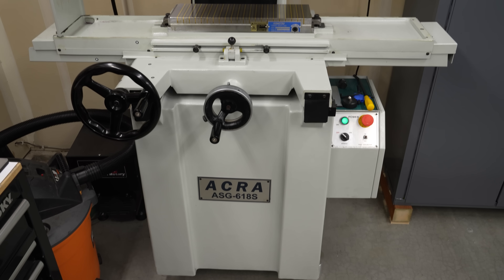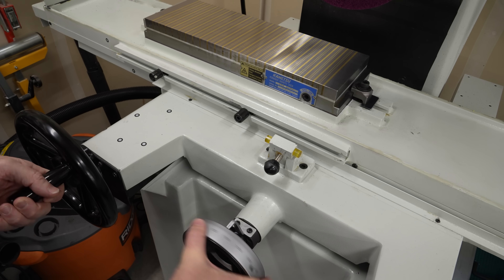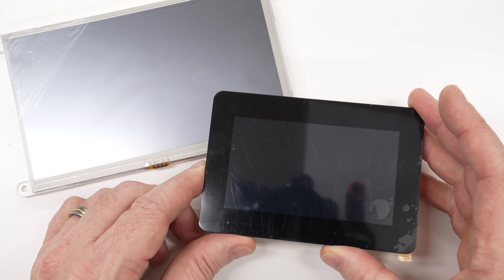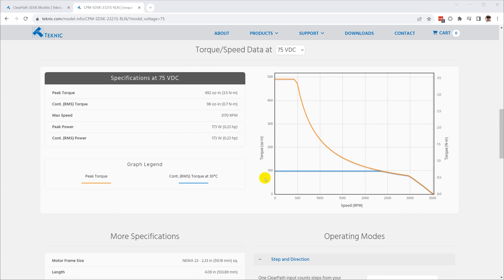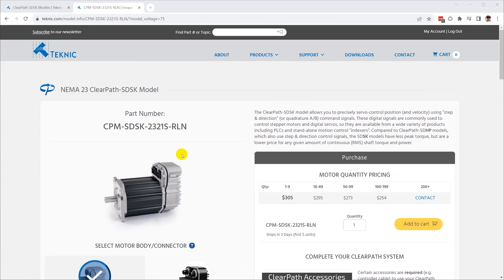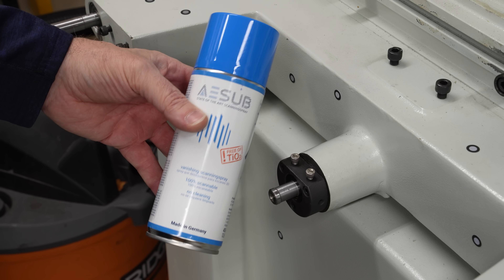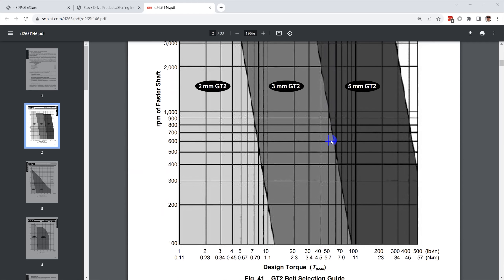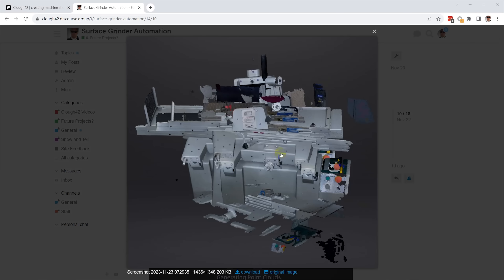How to Select Motors for a CNC Conversion | Surface Grinder | ClearPath | 3D Scanning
Today I'm starting a project to automate my surface grinder.  I've only used it a few times, and I'm already tired of cranking.  Today we'll measure and calculate torque, inertia, and other factors, we'll select ClearPath servo motors and drive components, and we'll scan the machine and create a CAD model to make sure everything fits.

Einstar 3D Scanner (Amazon*)
3Dconnexion SpaceMouse Compact 3D Mouse (Amazon*)
AESUB 3D Scanning Spray (Amazon*)
Noga MC1700 Mini-Cool Kit (Amazon*)
Pig Mat Universal Oil Absorbent Roll (Amazon*)
CRC SL2512 Soluble Oil (Amazon*)

00:00 Project Introduction
02:00 The Electronics
03:31 Selecting Motors
06:54 Measuring (Scanning) the Machine
08:24 Fitting the Motors to the CAD Model
08:47 Selecting Drive Components (Belts and Pulleys)
10:18 Fitting Drive Components to the CAD Model
10:29 What's Next?